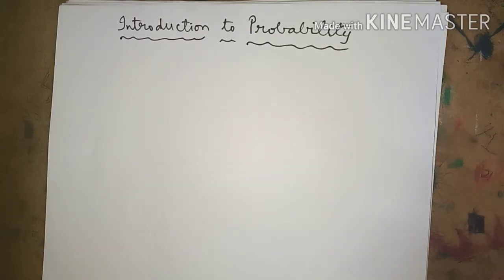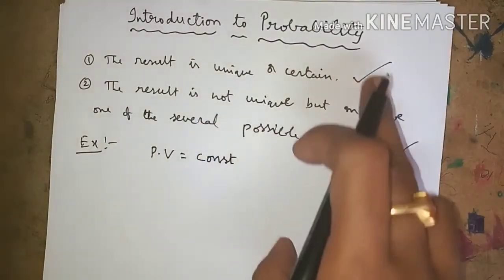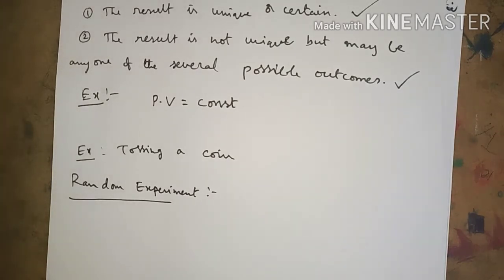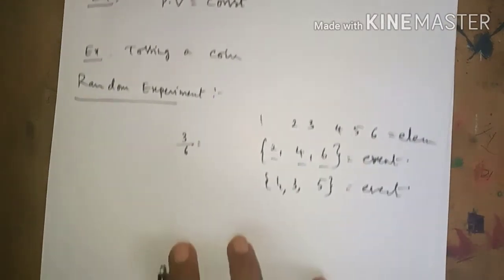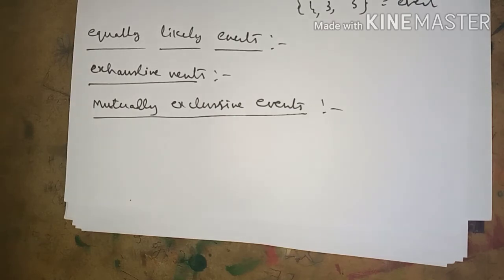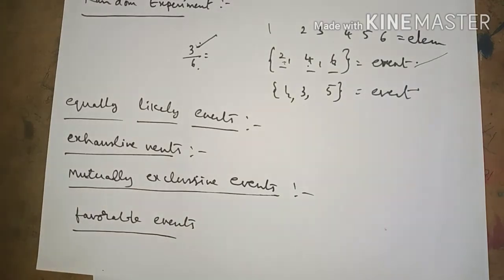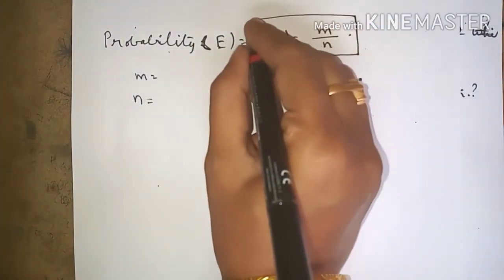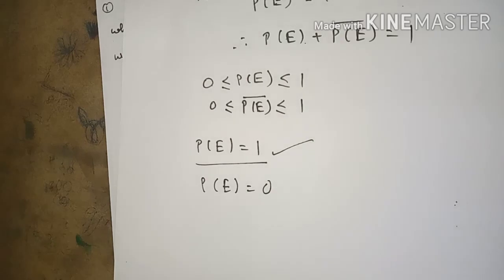Introduction to Probability